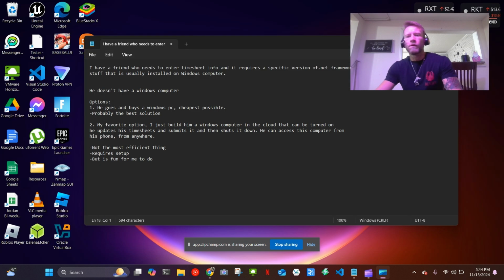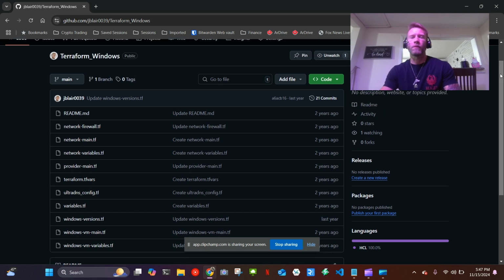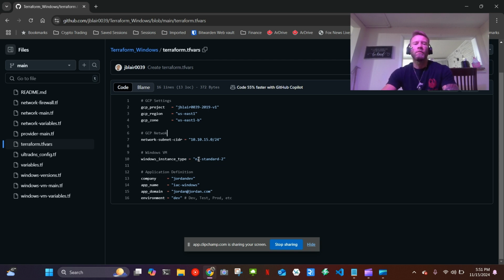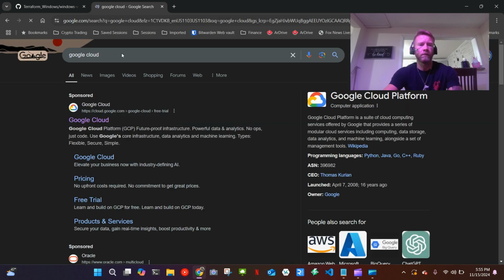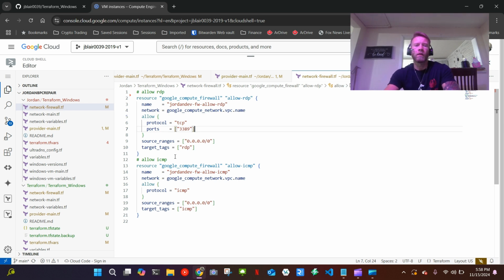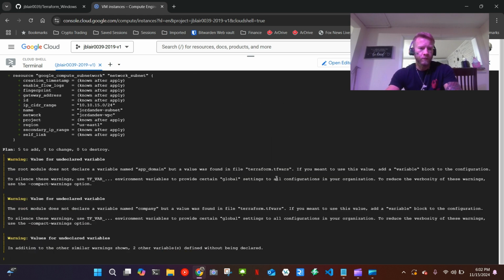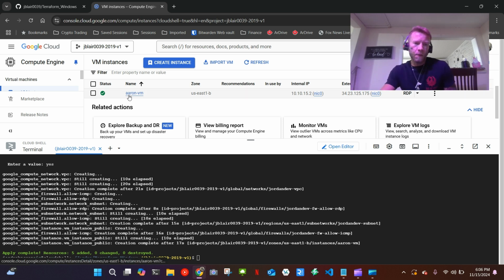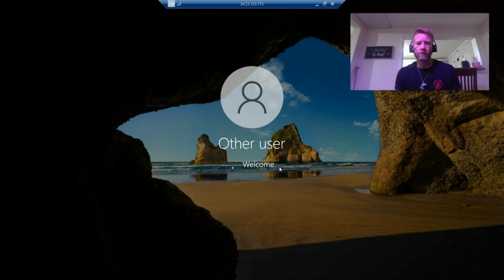Building a simple Windows Server with Terraform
First time doing an instructional video. So if you want to learn how to build a Windows Server in Google Cloud using Terraform, give it a watch :)